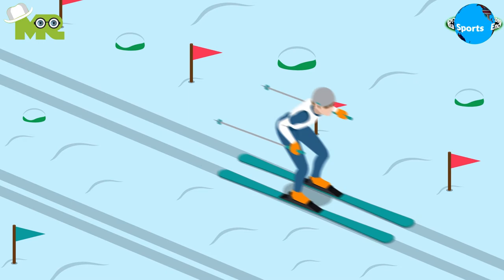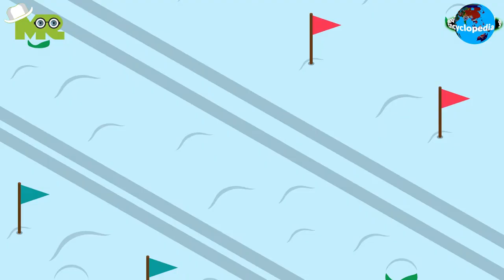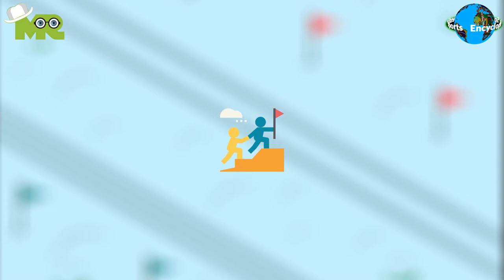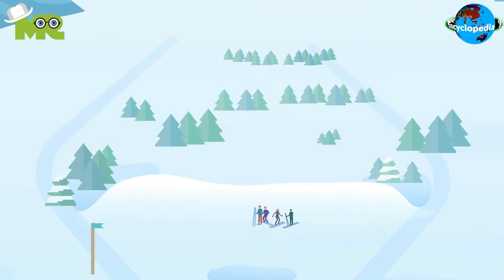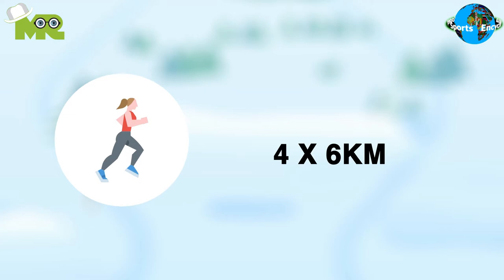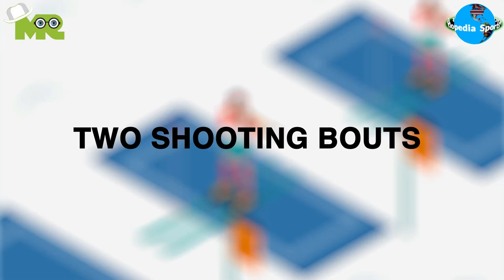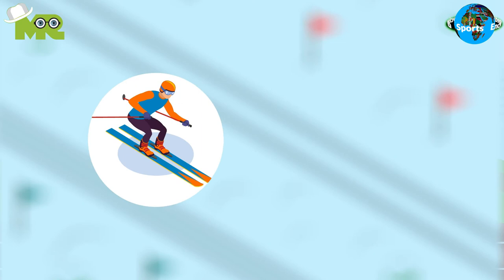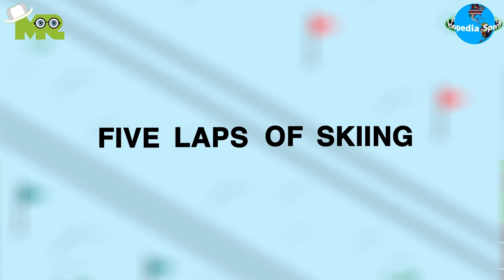How to Play Biathlon? Biathlon Shooting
Timestamps OR Chapters:
0:00 Introduction of biathlon
0:28 How to play biathlon?
1:58 How to win biathlon?

Today, in our sports encyclopedia series we will talk about Biathlon Shooting.
Biathlon is one of the most challenging winter games which gives a thrilling experience in chilled winter.
The objective of biathlon is to compete in cross country skiing and shoot a series of targets from a distance.
Biathlon consists of five different events, individual, sprint, pursuit, relay and mass start competitions.

A. In individual biathlon, a male biathlete runs a distance of 20km while the female runs over 15 km.
In this event, athletes are required to shoot four targets each in five laps of skiing.
B. In Sprint Biathlon, male biathletes run a distance of 10 km while the female runs over 7.5km.
In this event, athletes are required to shoot two targets each in three laps of skiing.
C. In pursuit Biathlon, male biathletes run a distance of 12.5 km while the female runs over 10km.
In this event, athletes are required to accompany their leader and patch up ground to be the first to cross the finishing line.
In this event, athletes are required to perform four shooting bouts in five laps of skiing.
The biathletes team up when the target area of the race approaches.
D. In Relay Biathlon, male biathletes run a distance of 4 x 7.5 km while the female runs over  4 x 6 km

All biathletes start from the same place and after completing their course they touch their teammate who continues the race.
In this event, every athlete is required to perform two shooting bouts in three laps of skiing.
E. In Mass start Biathlon, the male biathlete's mass start is a 15km race and for female biathletes, it is 12.6km.
In this event, every athlete is required to perform four shooting bouts in five laps of skiing.
At the end of the game, the biathlete who completes the course in the shortest time including the penalty loop is declared as the winner.